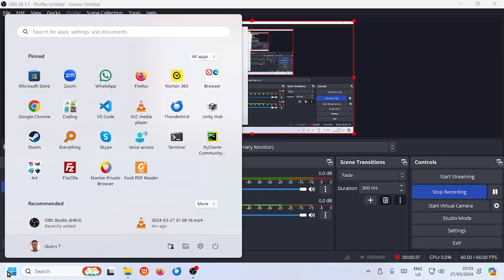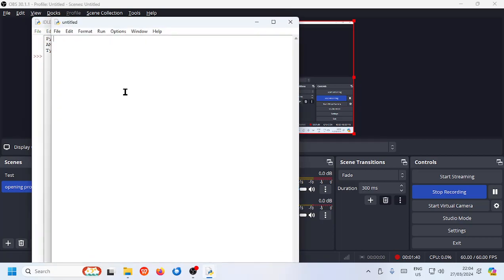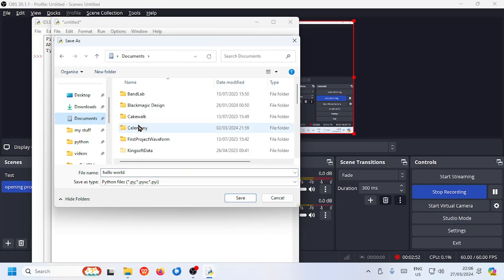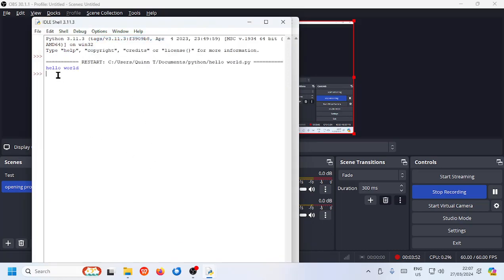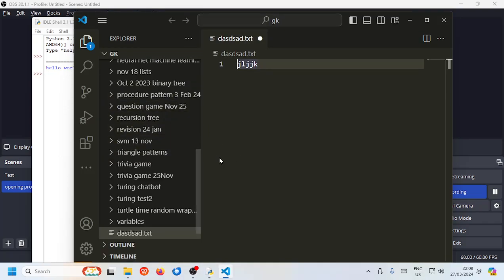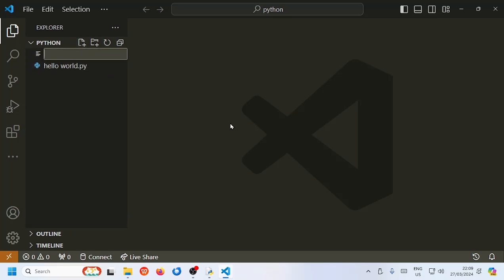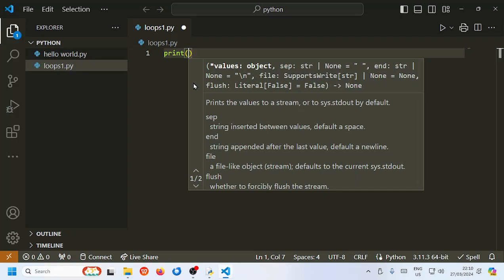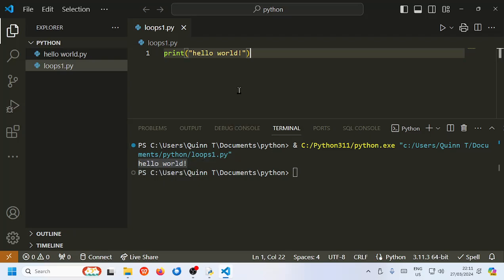Opening IDLE and VSC for Python Coding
Make a simple program to print Hello World to show how we can open, write, save and run a Python program.